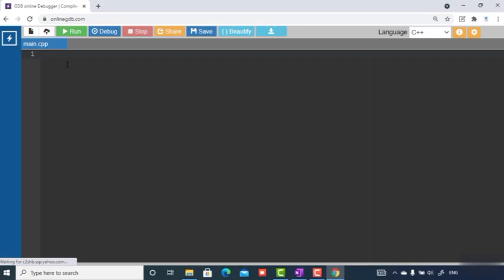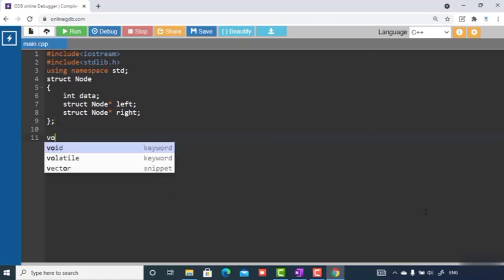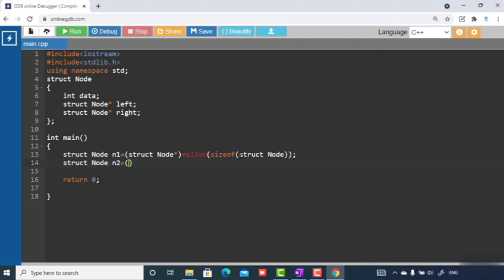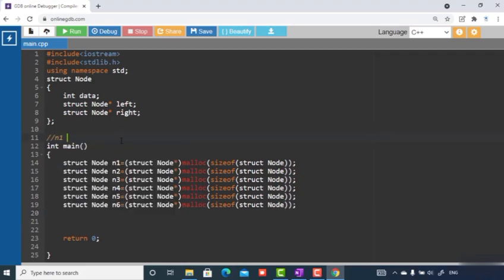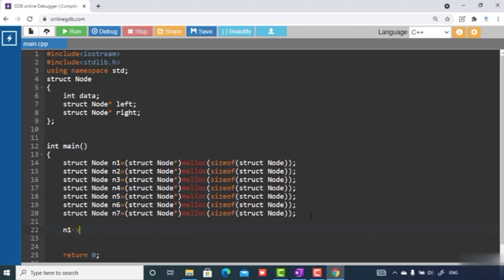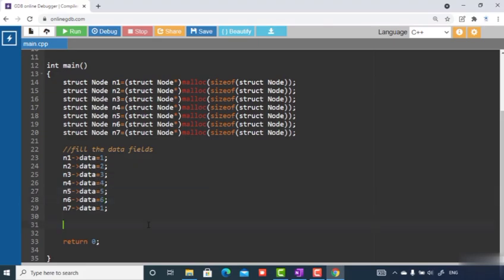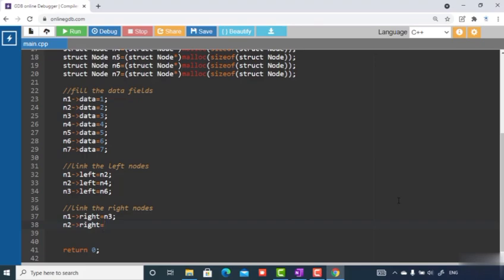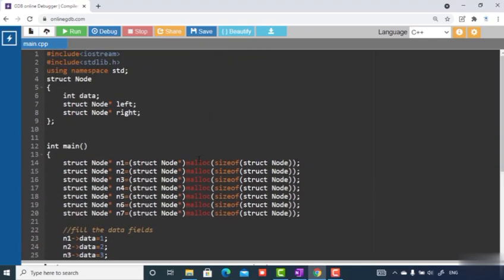Binary Tree Implementation in C++ (Step-by-Step) | DSA Tutorial for Beginners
Ready to code your first tree? In this video, we provide a hands-on walkthrough of implementing a Binary Tree in C++. We use an online compiler to show how to define a node structure, allocate dynamic memory using malloc, and manually link nodes to create a full parent-child hierarchy.
This video is part of our Free Placement Course and is perfect for students preparing for technical interviews or learning Data Structures and Algorithms from scratch.
Key Concepts Covered:
✅ Setting up the C++ environment (Online Compiler).
✅ Using stdlib.h for dynamic memory.
✅ Creating nodes with malloc and sizeof.
✅ Accessing node members with the Arrow (-) operator.
✅ Manually linking nodes to build a 3-level binary tree.
✅ Running the code without errors.
📍 Timestamps:
00:00 - Introduction & Setup
00:45 - Including Essential Libraries
00:55 - Defining the struct node
02:07 - Allocating Memory for Multiple Nodes
03:10 - Note for Competitive Programmers
05:37 - Filling Data into Nodes
07:04 - Linking Left and Right Pointers
08:26 - Verification & Running the Code
09:22 - Next Steps: Tree Traversal